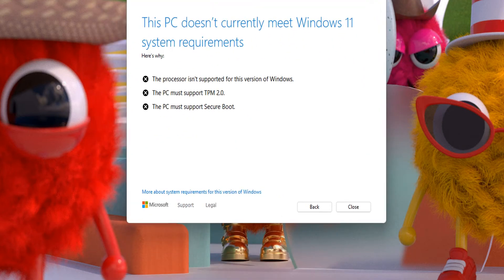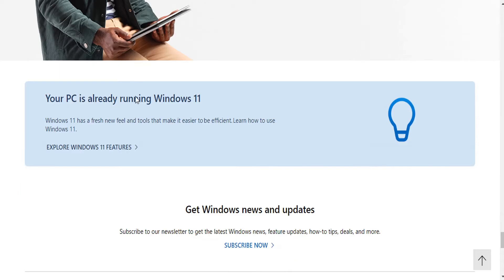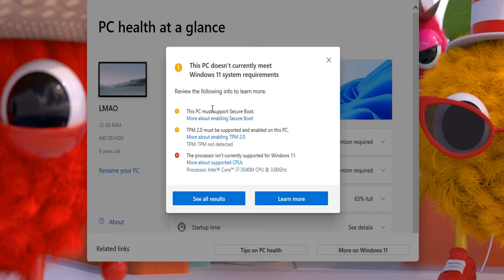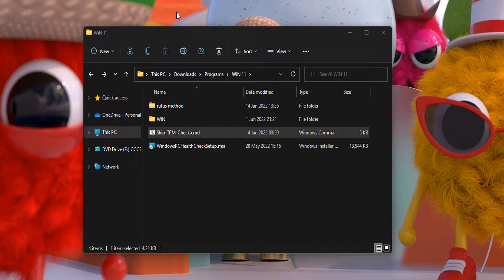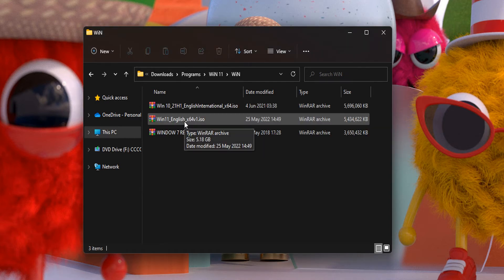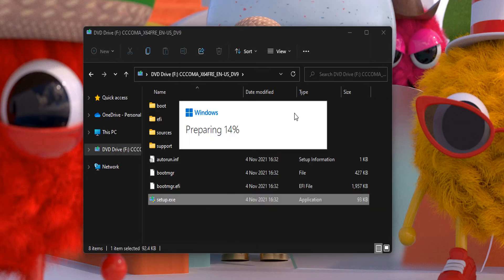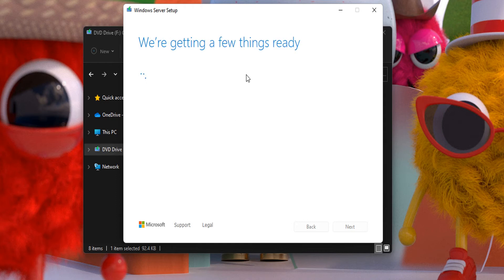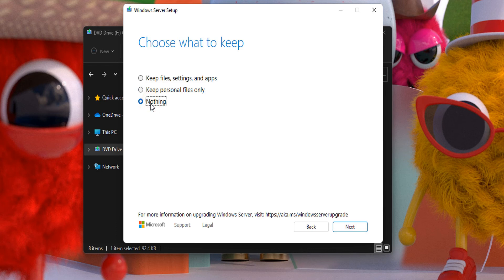How to Bypass all Windows 11 requirement for UNSUPPORTED/OLD PC (EASIEST AND FASTEST)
In this video, we talked about how we can install windows 11 on a machine that doesn't support it. Windows 11 requirements are quite high (CPU, TPM, SECURE BOOT), most computer does not support or have what it need to be installed or upgraded to.

In this tutorial, we talked about bypassing that requirement check using just a script in less than 7 secs. All you need is just any key pressed from your keyboard as soon as the power shell opens up prompting you to press any key.

Watch the video to the end to get full knowledge.

*Sorry for the video glitch*